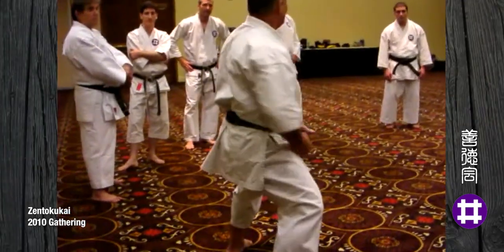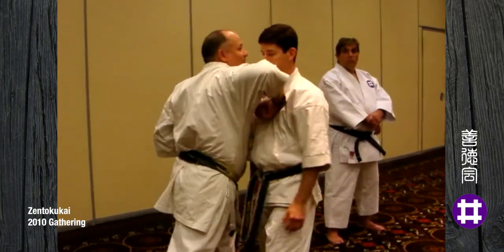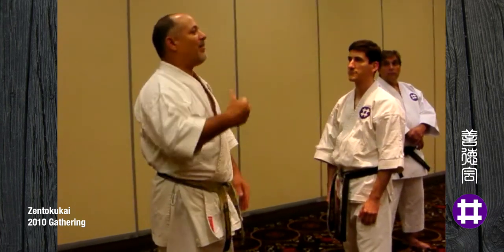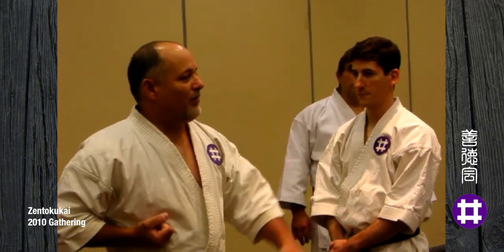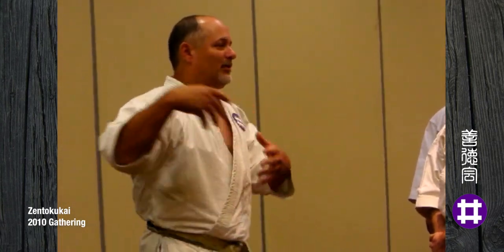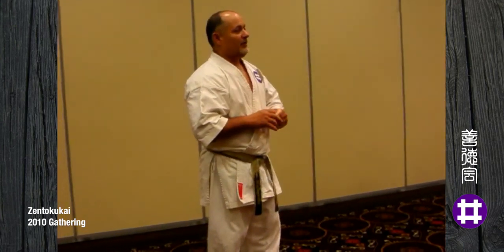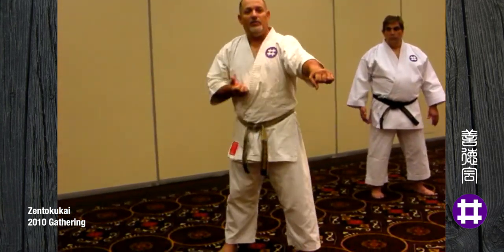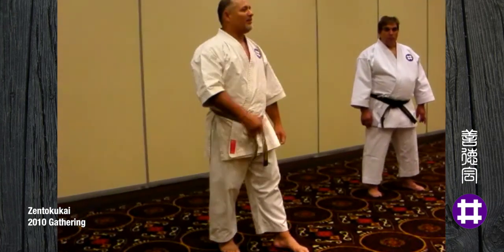Punching Lecture 2010 Lemus Sensei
Lecture by Lemus Sensei at the 2010 Zentokukai Gathering in Las Vegas, NV.  The focus is on eliminating wasteful movement from too much emphasis on hip rotation and centrifugal force when it is about a straight line punch.   This is an epidemic that we see all over and it is wasteful and inefficient use of ones resources.

We refer to it "chicken winging" and allowing your elbows to flap outside when punching. Also this is 1/2 the problem, the other problem is the the whole thing of "koshi" or hip usage, which has been made into a super (unecessary) complicated process that has little to do with its purpose. The hip is most often applied before or at the same time the punch is fired from the hip, this is inefficient and it is wasting potential power.  The way to do it is to apply the hip at the moment that you make contact and penetration begins– plain and simple that is it. This allows you to focus using explosive "SHORT RANGE" or "SHORT STROKE" methodology same as you see internal chinese arts when they use the term "Fajin”- it is the same thing.   It is learning to let go of using large wasteful external movements to generate power and switching to using smaller internal movements. These are often imperceptible to outside onlookers thus most do not know what is going on and fail to learn how to do it.

This is how Karate is supposed to be applied when you are an older adult, wise with many years of experience. Too many older karate today try to be like the 20 year olds in speed and power, and this is going against mother nature, they have not learned to accept that with age you have to learn to transition from external muscle to internal power.